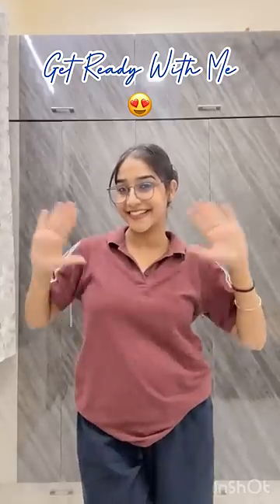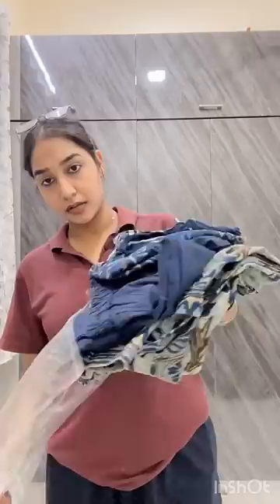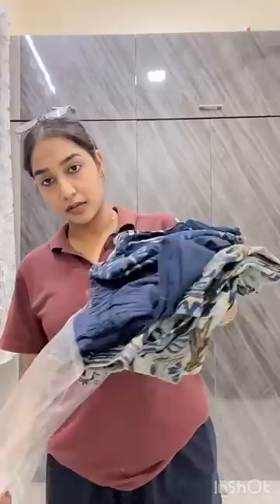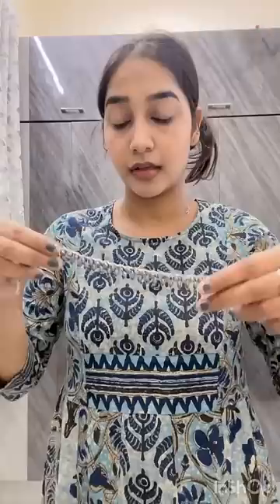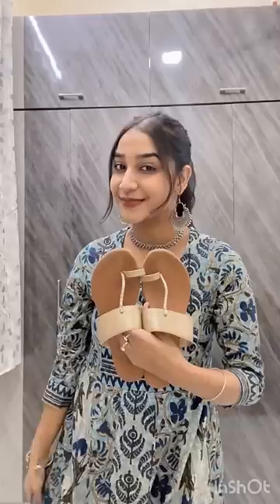GRWM for a Family Gathering + What I Ordered From Amazon 😍♥️